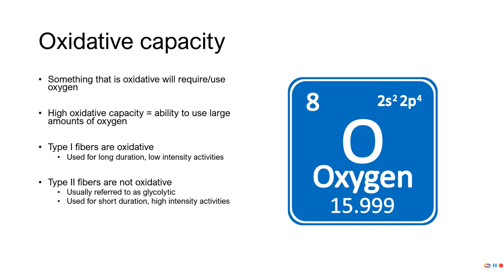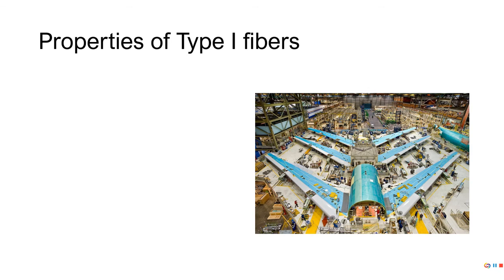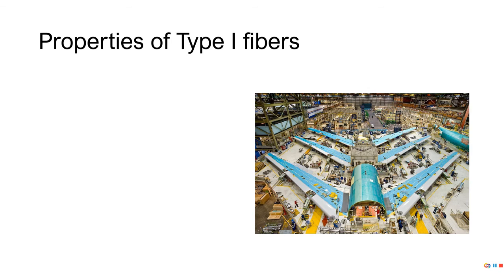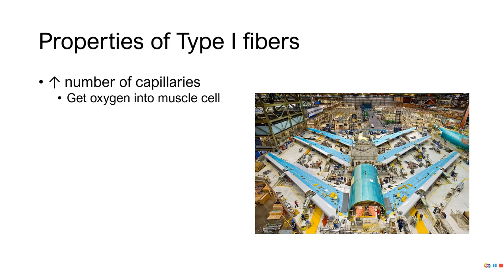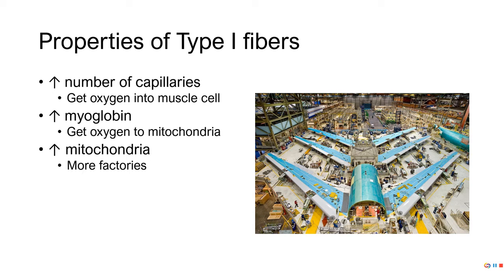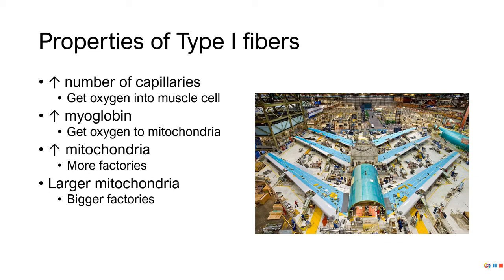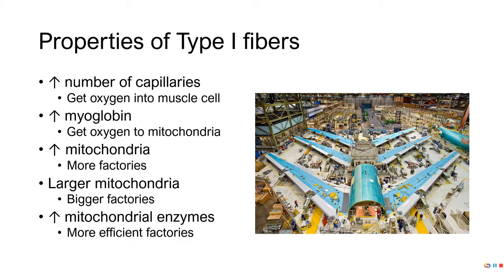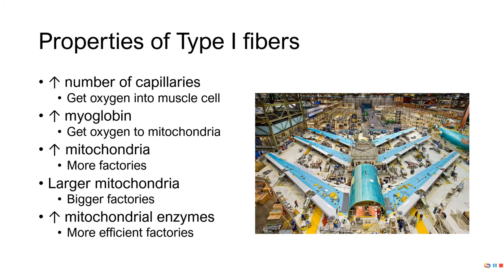PE 381 - Lecture 2-2-4 - Oxidative capacity of muscle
Oxidative capacity of muscle

-Identify characteristics of a muscle that will allow it to have greater oxidative capacity